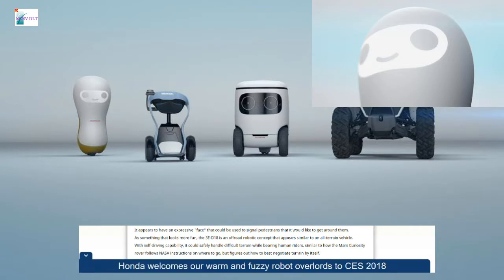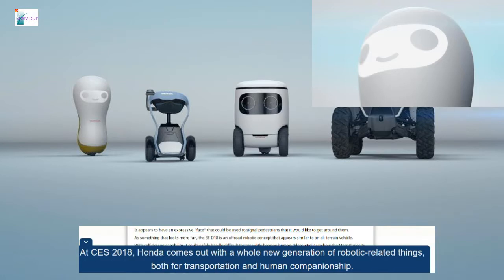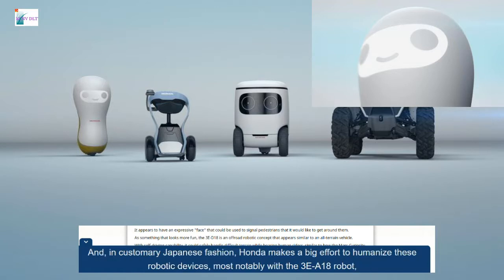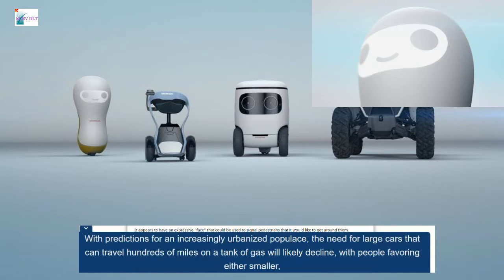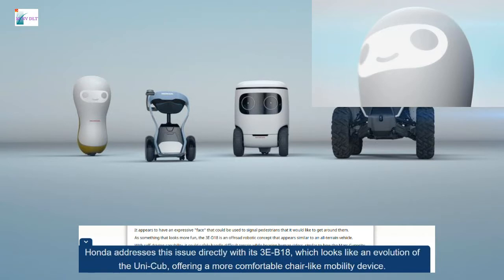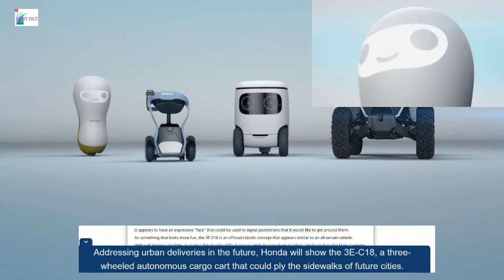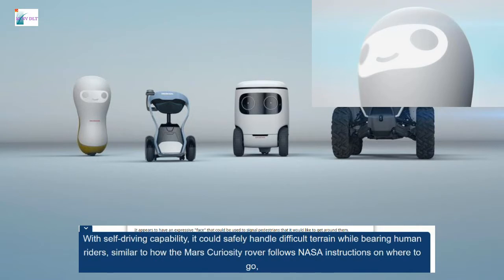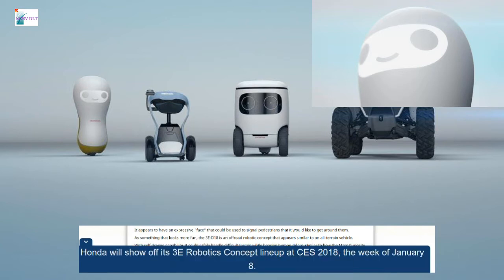Honda welcomes our warm and fuzzy robot overlords to CES 2018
With the Asimo robot and the Uni-Cub unicycle, Honda demonstrated it thinks beyond the humble automobile. At CES 2018, Honda comes out with a whole new generation of robotic-related things, both for transportation and human companionship.

              (Please do not copy video clips in any form)
Mọi hình thức sao chép phải được sự đồng ý của tác giả
(Vui lòng không sao chép video dưới mọi hình thức Xem kỹ bản quyền DMCA)./.
Also how can you like to track facebook page and get the latest movie